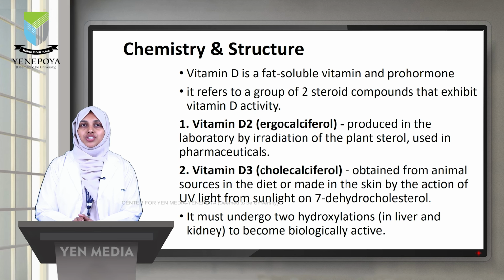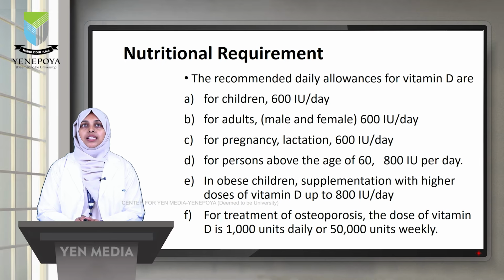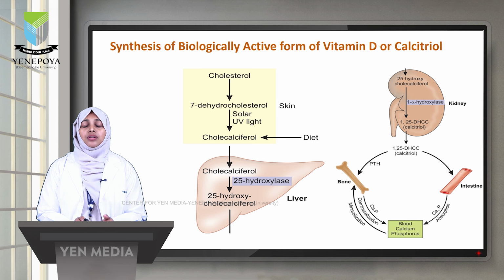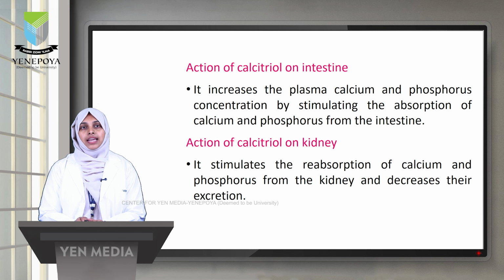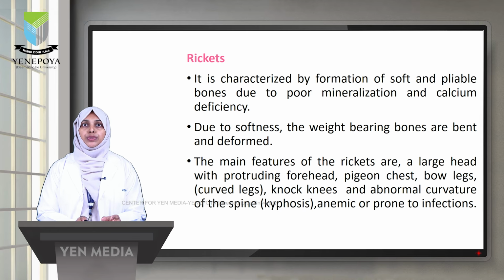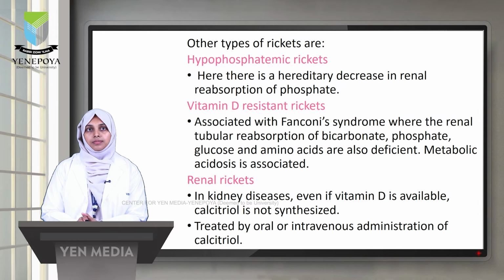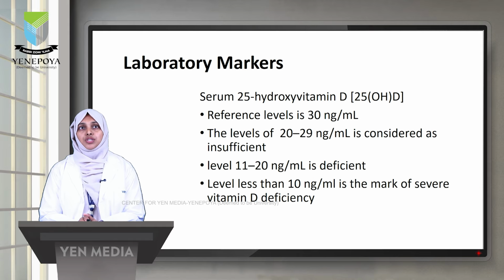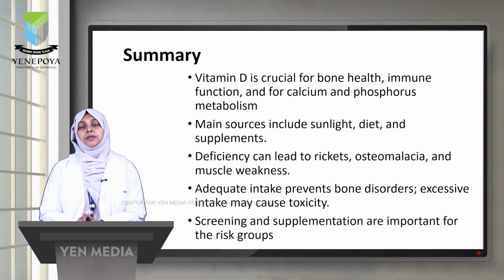Vitamin D | Biochemistry | Yenepoya Naturopathy and Yogic Science College & Hospital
This lecture provides an overview of Vitamin D, highlighting its sources, functions, health benefits, and deficiency-related disorders. The session aims to create awareness about the importance of adequate Vitamin D for overall health and well-being.

By: Mrs. Nafeesath Shahima S
Assistant Professor
Department of Biochemistry
Yenepoya Naturopathy and Yogic Science College and Hospital